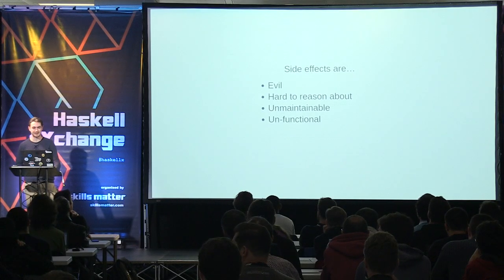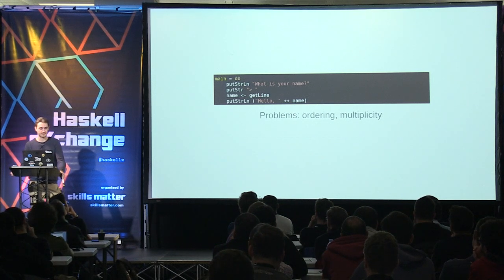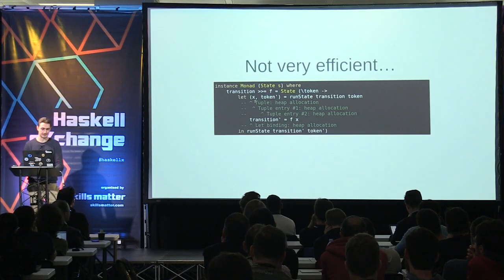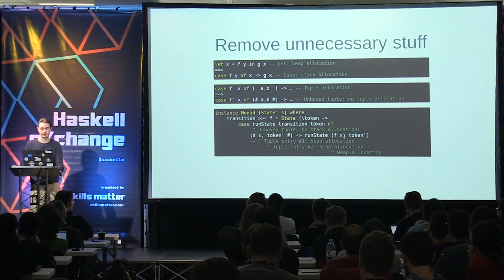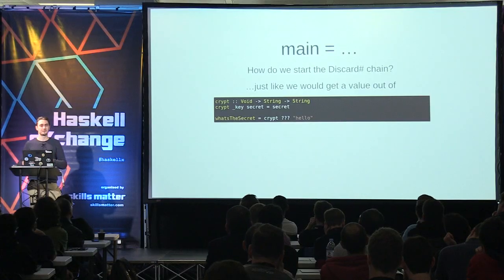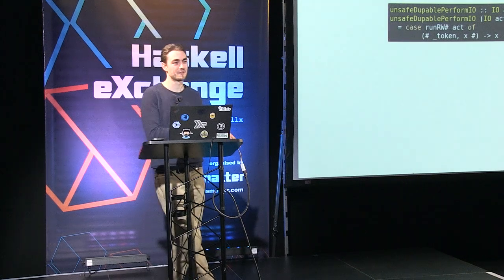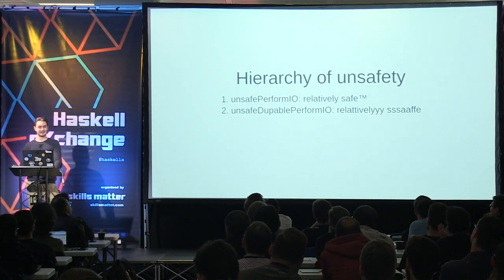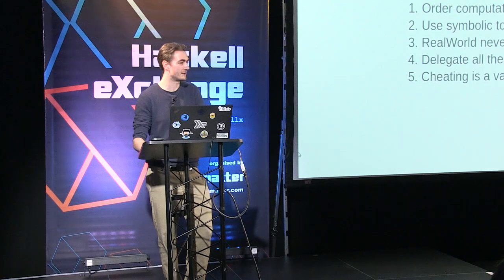David Luposchainsky - Change in an Immutable World - Taming IO, ST and the Demons of Unsafety (2017)